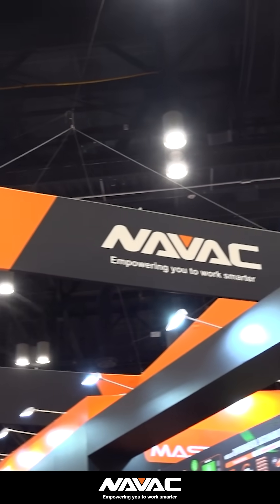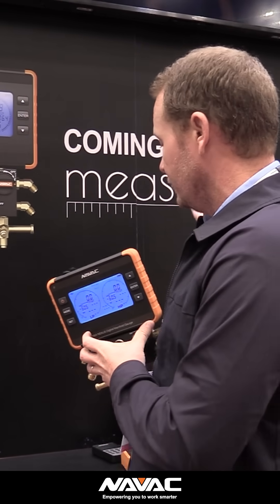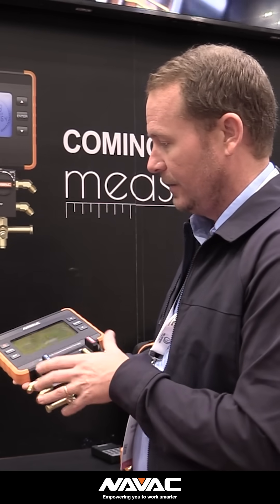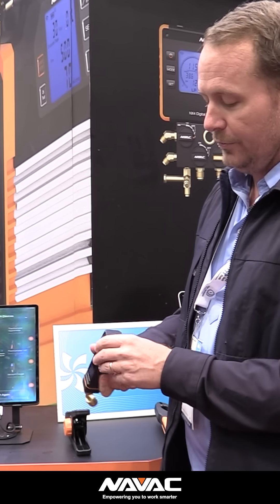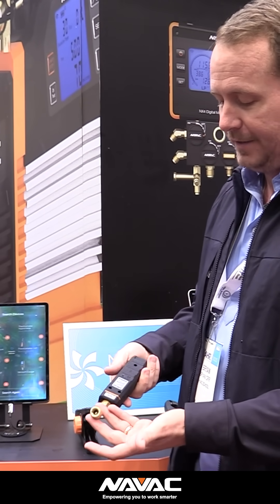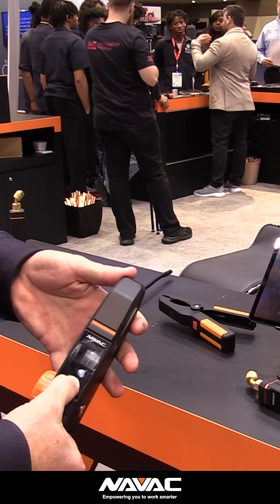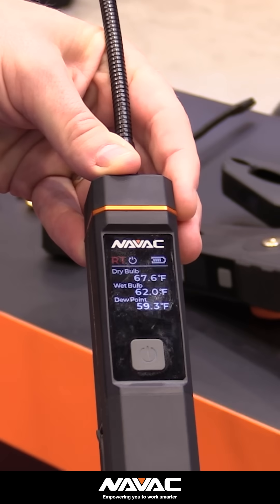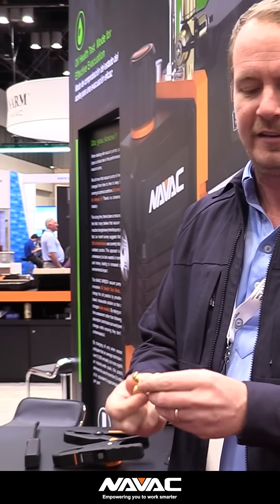NAVAC's innovative HVAC tools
Experience Bryan Orr at AHR Expo 2025 as he explores NAVAC's innovative HVAC tools! Watch as Bryan reviews their 4-port manifold with Measurequick compatibility and onboard displays, plus their new refrigerant valve for precise charging. He highlights the user-friendly Probes family featuring 45° connections, USB-C charging, and convenient high/low switches. See why these temperature clamps and cycle analyzers with onboard displays are game-changers for measuring delivered capacity and delta H in cooling applications. Perfect tools for accurate diagnostics, even if your phone battery dies!